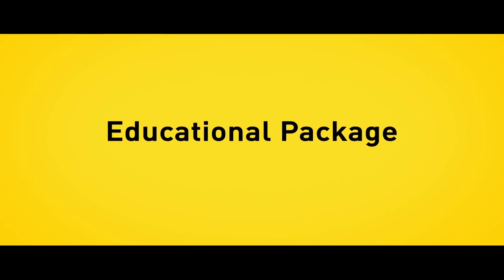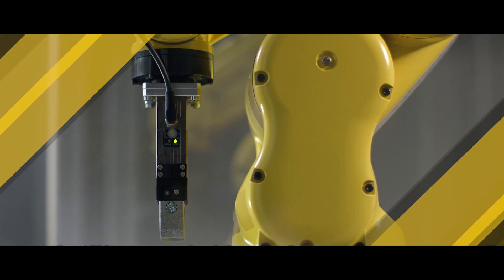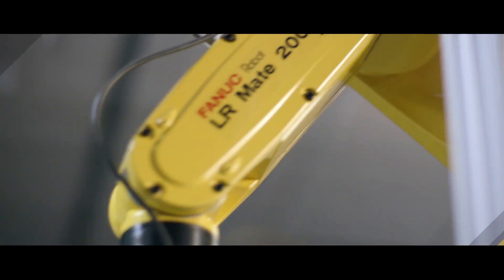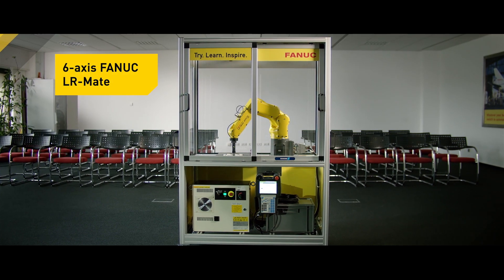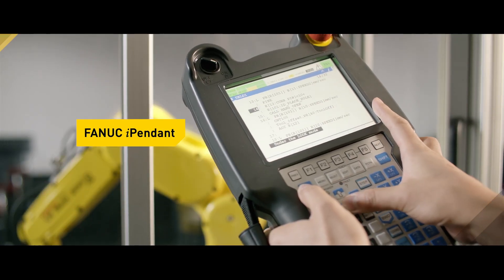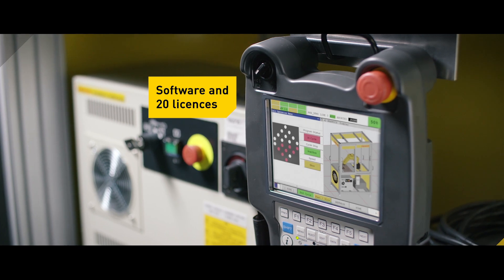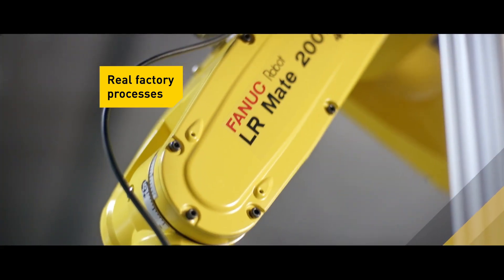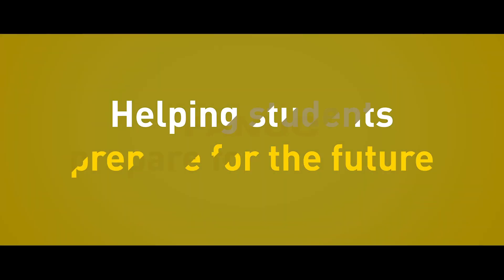FANUC Educational Package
At FANUC, we’re passionate about automation. Contributing massively to manufacturing efficiencies, automated solutions drive productivity, enhance quality and minimise costs.
Given the exciting future facing the industry, we’re also passionate about education. That’s why we’ve put together the FANUC Educational Package.
Designed with students in mind, it enables young people to gain first-hand experience of programming and operating cutting-edge industrial robots. Package content is highly relevant for modern factory applications and contains everything instructors require for teaching purposes.